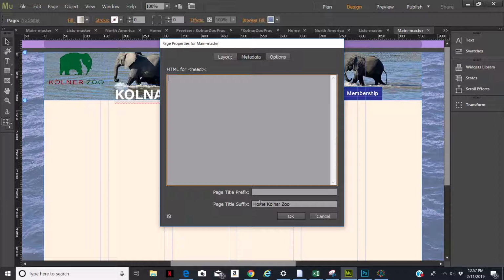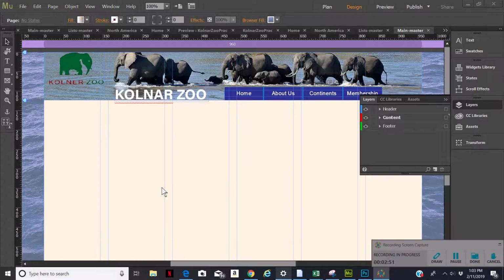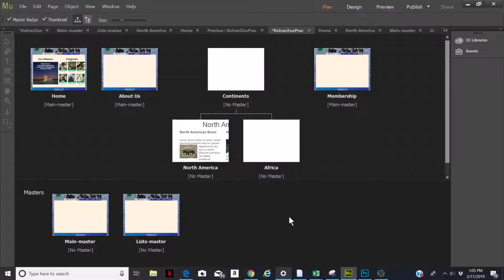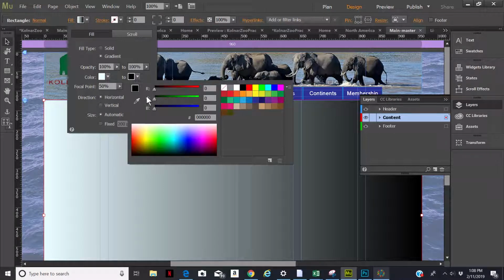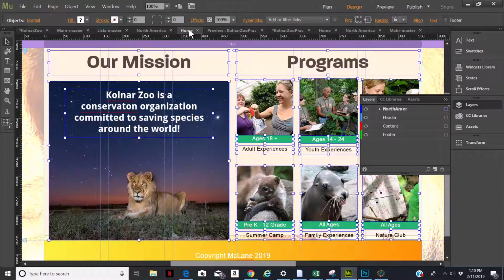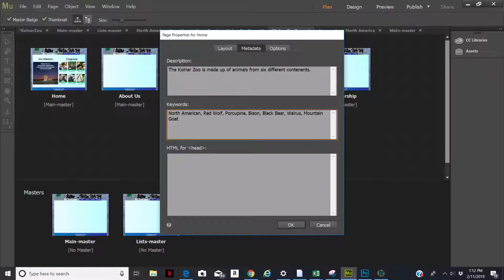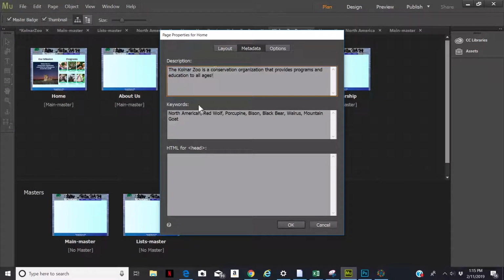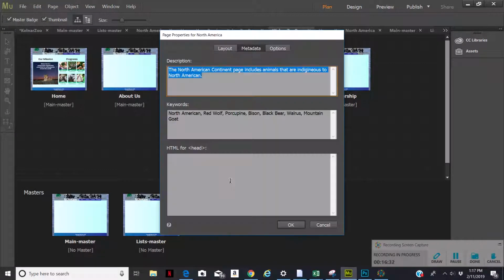Second Master Pages & Site Page Metadata 2019 Feb 11 01 17 40